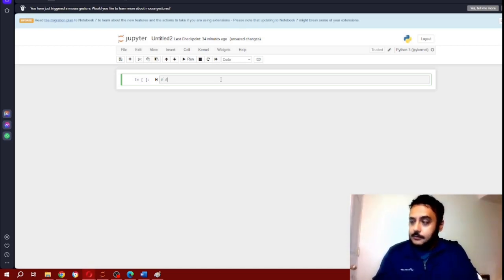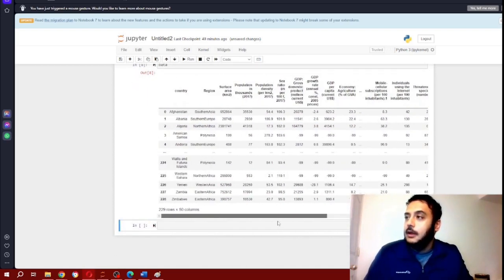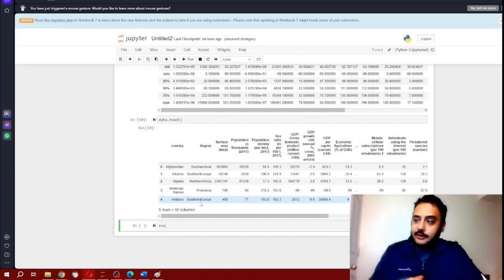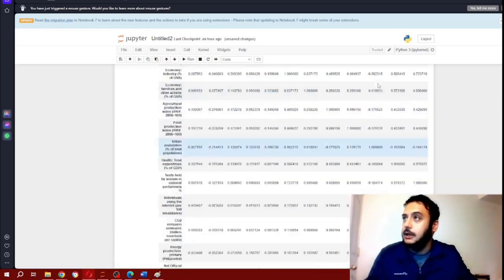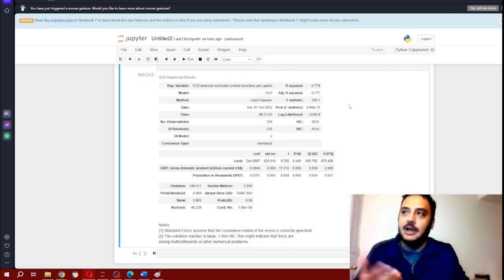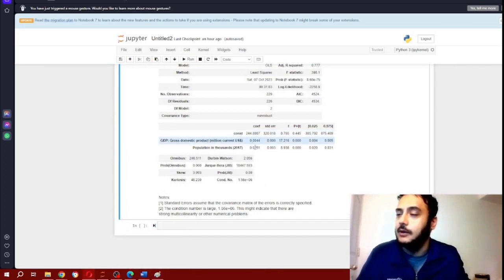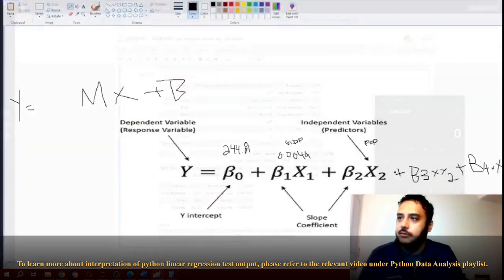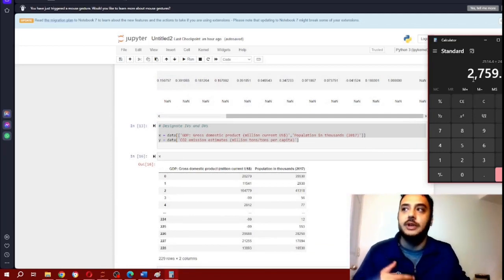Multiple Linear Regression in Python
This video tutorial explains how to perform a multiple linear regression analysis in Python and is part of the playlist that covers the basics and various aspects of advanced data analysis and ML algorithm using Python.